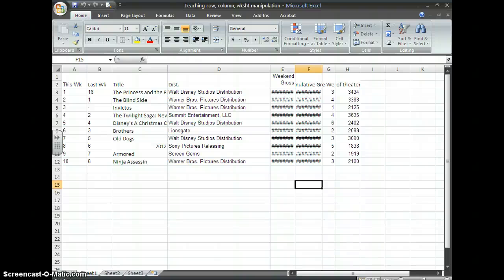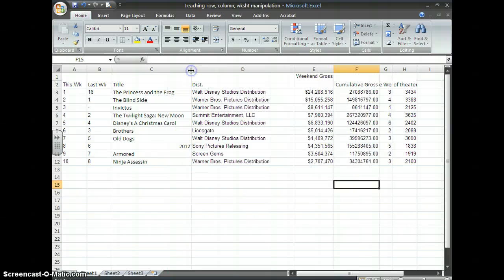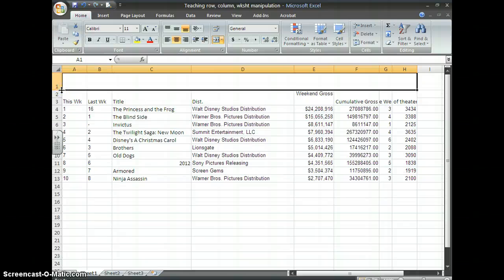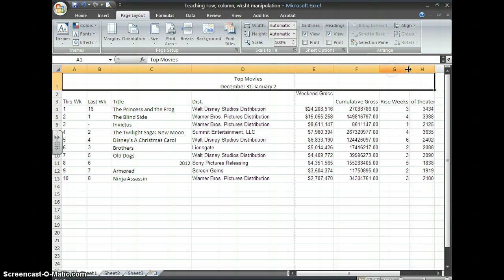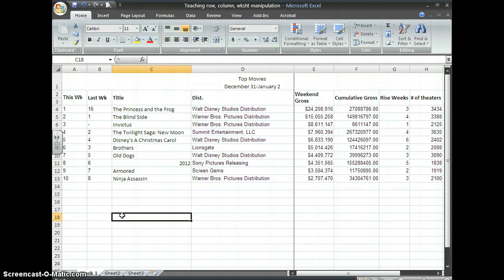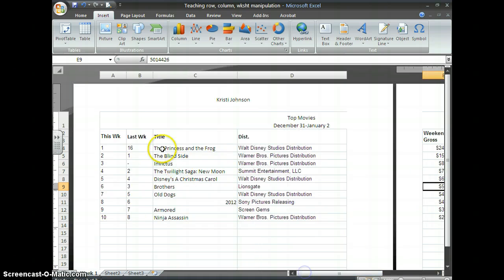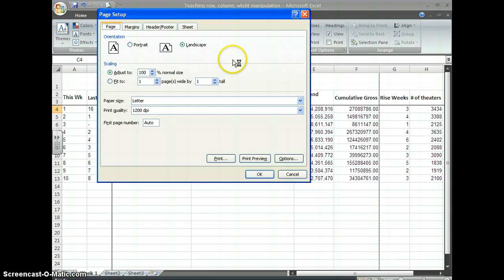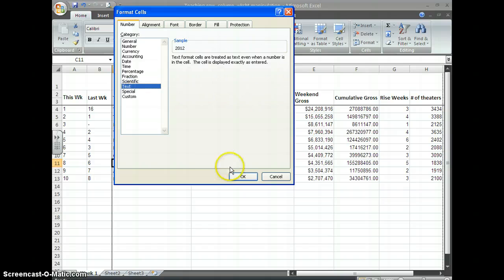Row/Column/Wkst Manipulations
Excel Unit 1